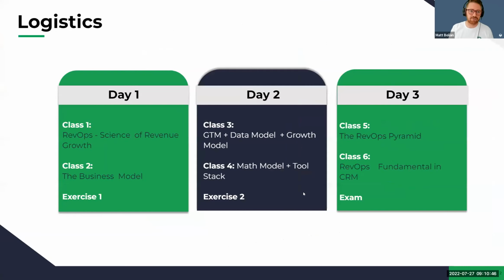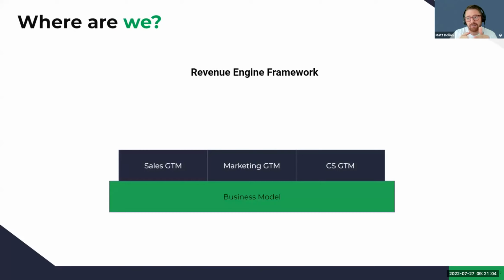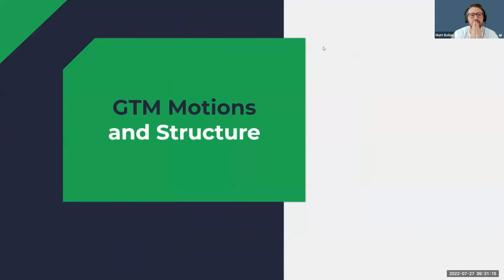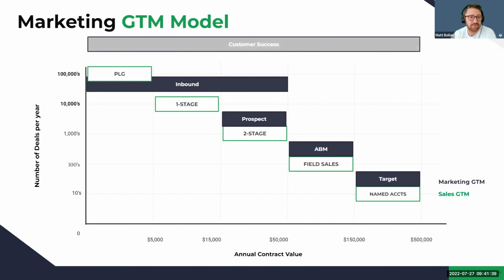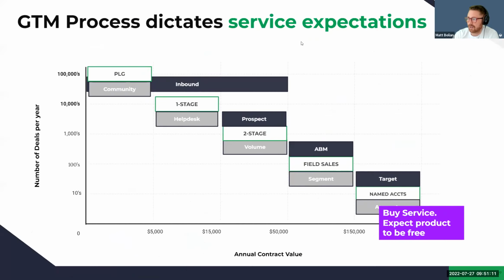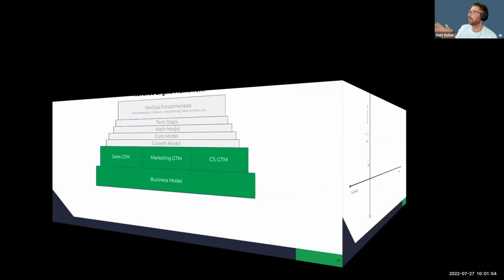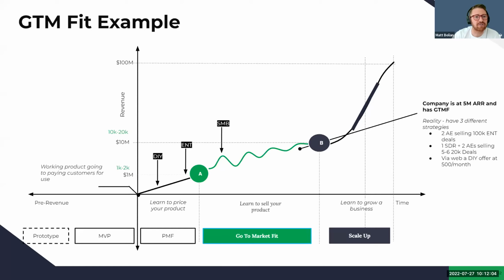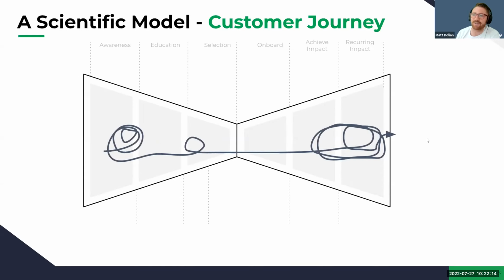RevOps with HubSpot Summer School | Class 3: Go-To-Market, The Growth Model & Data Model (Part 1)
For the first time ever, HubSpot Community and RevPartners are organizing a free educational program on the fundamentals of Revenue Operations applied to the HubSpot CRM platform.

The special program took place on July 26, 27, every morning from 9 AM to 12 PM (EDT). In total, there were six interactive classes dedicated to the science of revenue growth, and how to apply this framework to the HubSpot CRM.

In this third class, Matt Bolian of RevPartners will dig into the different Go-To-Market (GTM) motions and the bowtie model for data and growth.

00:00 Summary Day 1 & Agenda Day 2
09:55 What is Go-To-Market
15:47 GTM Motions
20:29 GTM Models
34:00 GTM Motions & Customers
50:32 Growth Model
01:05:10 Data Model Part 1
01:12:29 Q&A